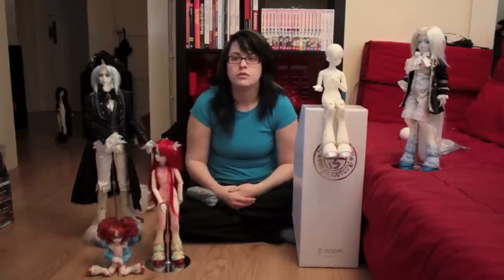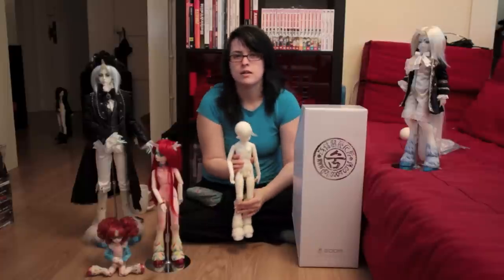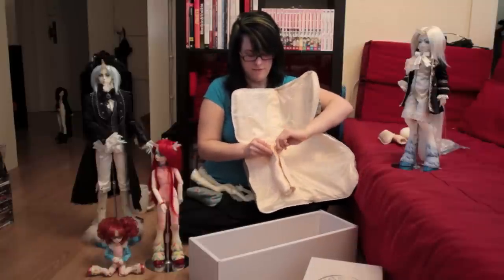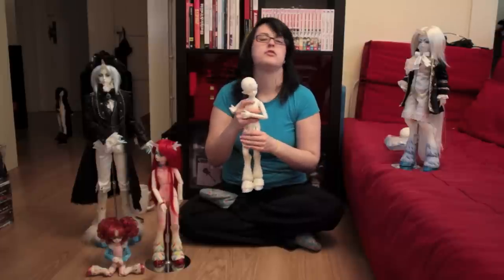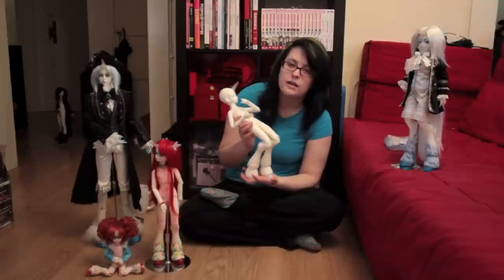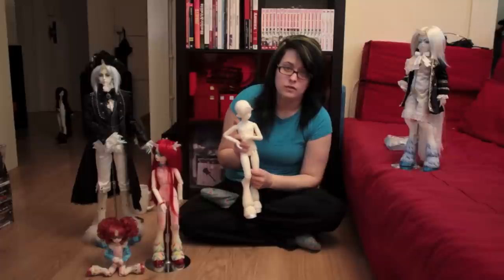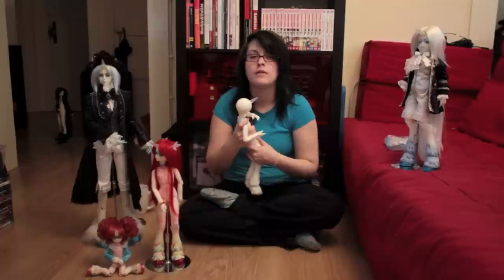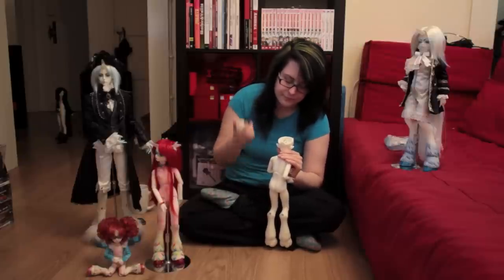BJD Review-SOOM MD Shale and Adamelli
Here is a video review where I try to cover the basics around a SOOM MD(Remaining Story) Shale and Adamelli.